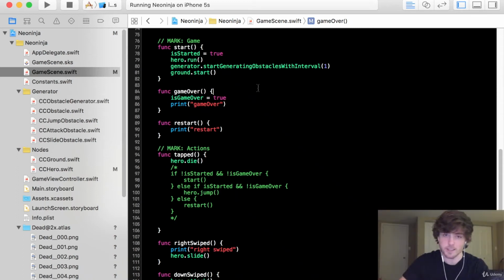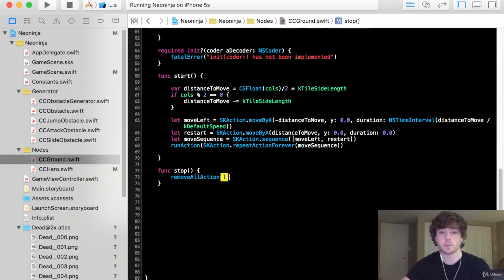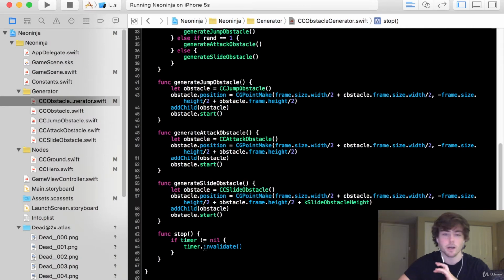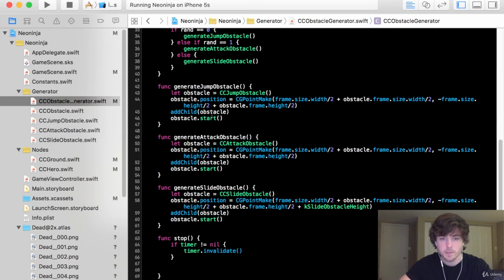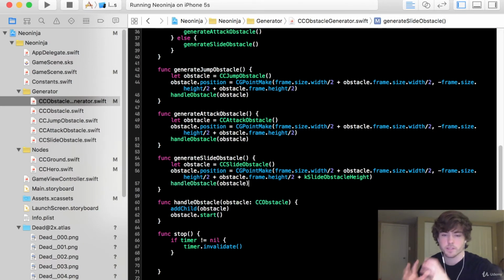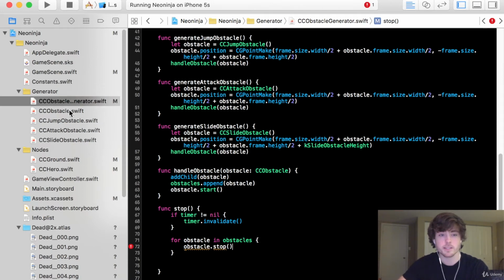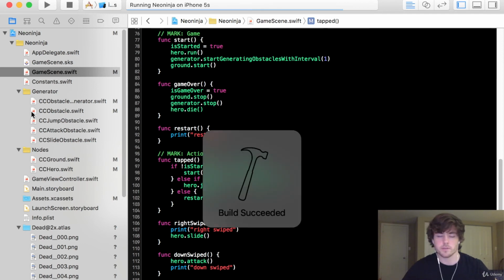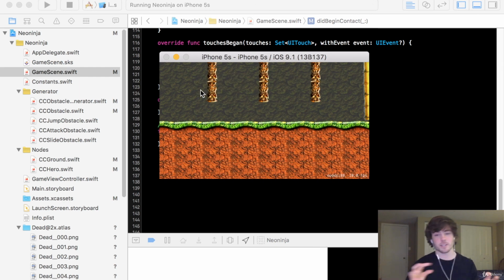34 - Implementing the Game Over Function